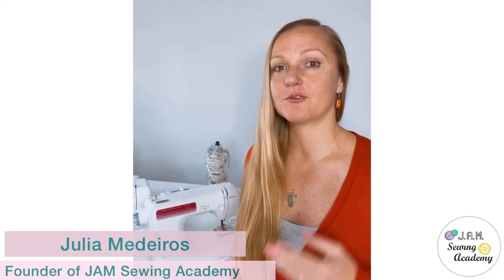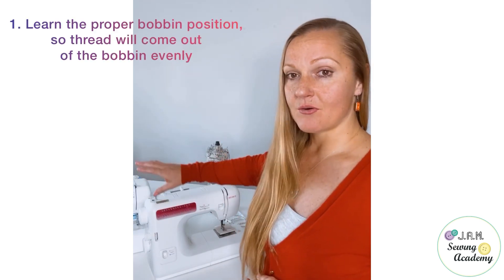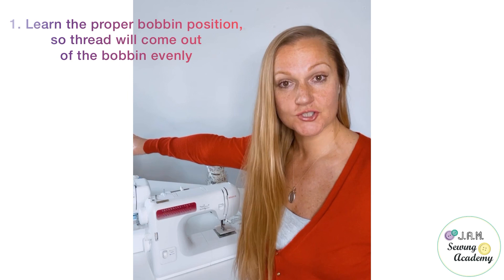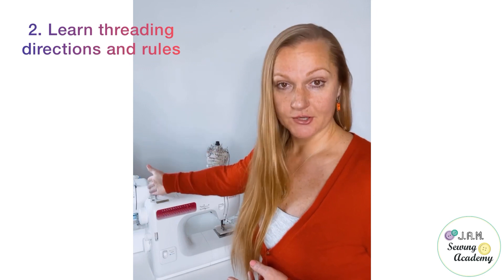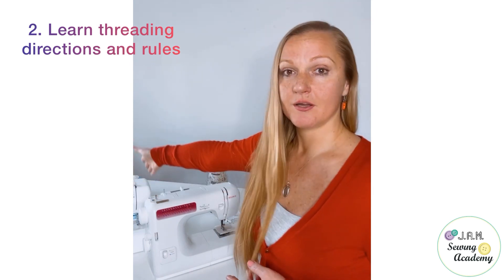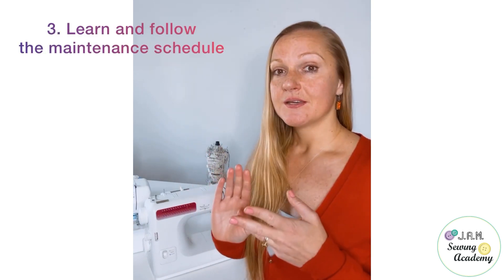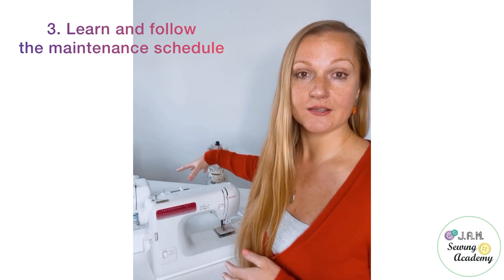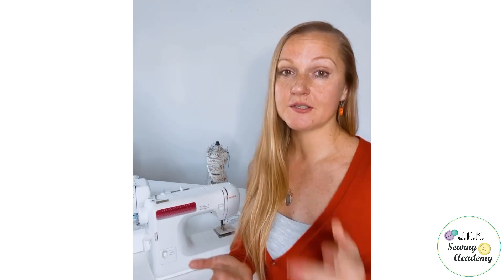3 Points about the needle thread, that can impact stitching quality.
✨We are moving to the next step of Sewing Fundamentals, and today I want you to know what exactly you need to learn about threading the needle thread:

1. Make sure that thread comes out of the bobbin evenly
2. Learn and follow threading steps and rules
3. Learn proper and timely maintenance of the needle threading elements, such tension plates, needle bar, and take up lever.

Any questions about threading your sewing machine?
Either needle thread or the bobbin thread?

Ask them in the comments below and I will answer asap🙌.